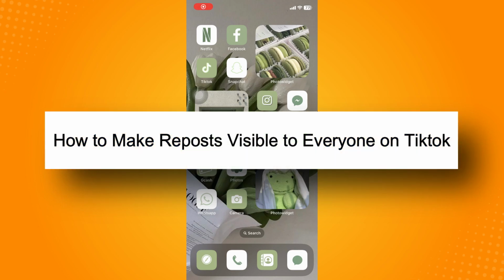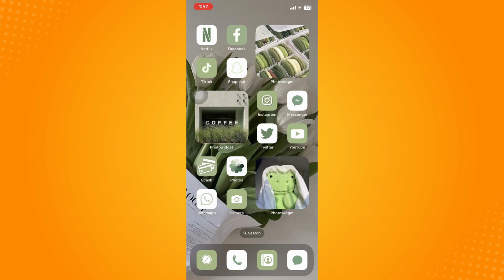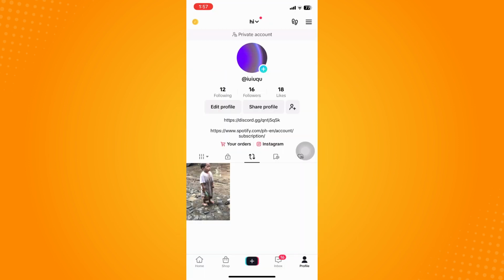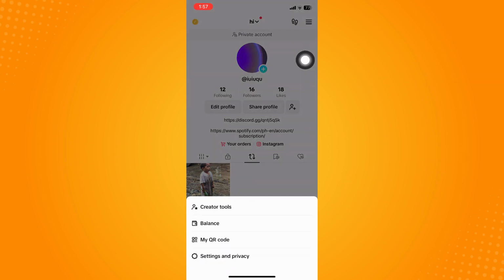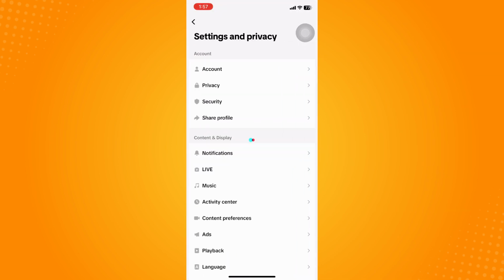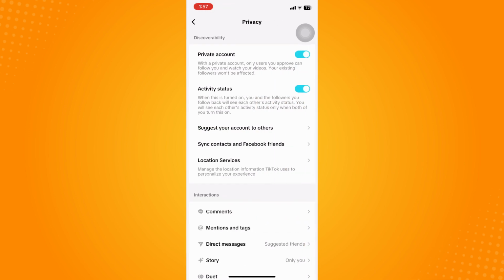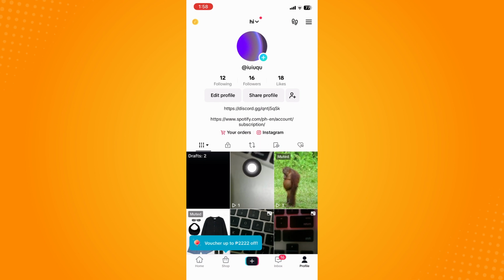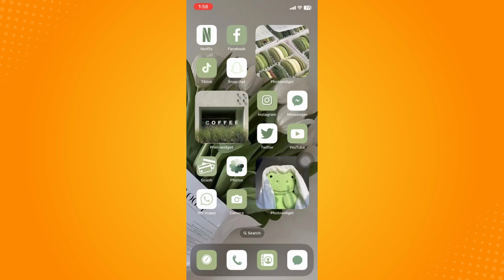How to Make Reposts Visible to Everyone on Tiktok (2024)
Learn‎‎‏‏‎ ‎How to Make Reposts Visible to Everyone on Tiktok

In this video I will show you‏‏‎ ‎how to make reposts visible to everyone on tiktok